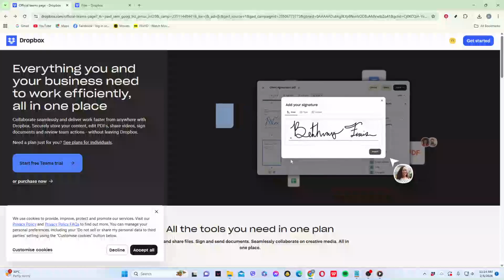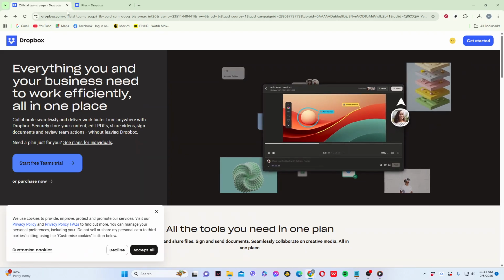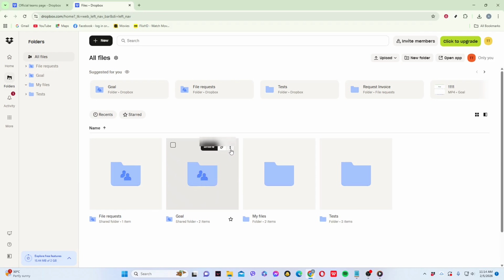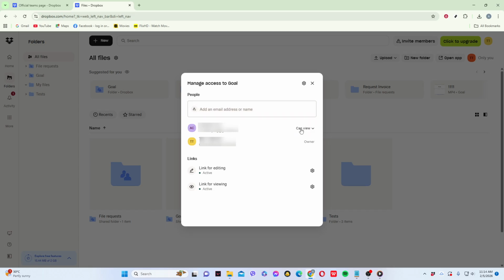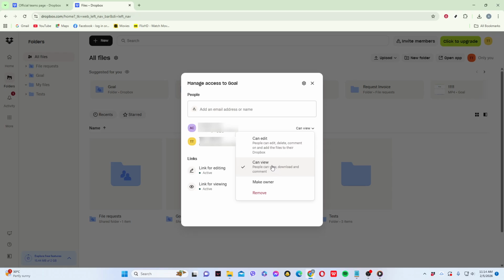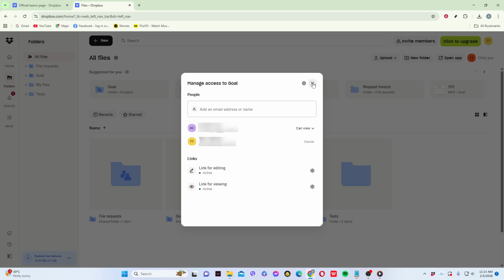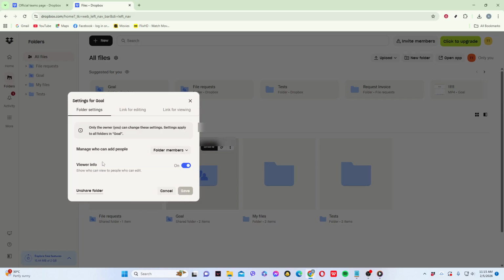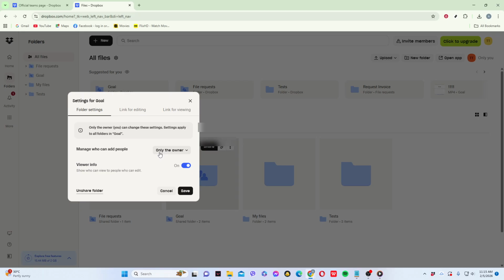How to Manage Dropbox Folder Permissions 2026 (Quick & Easy)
In this informative tutorial, we delve into how to manage Dropbox folder permissions effectively. Understanding folder permissions is crucial for maintaining the security and integrity of your shared files, and this video walks you through the essential steps to set the right access levels for your collaborators.

By watching this video, you'll learn the different options available for managing permissions and how to apply them in a practical context. Enhance your Dropbox experience and ensure your shared files are secure—watch till the end to master folder permissions!